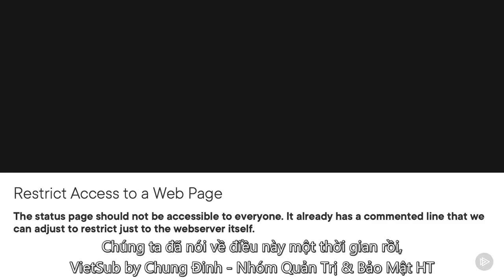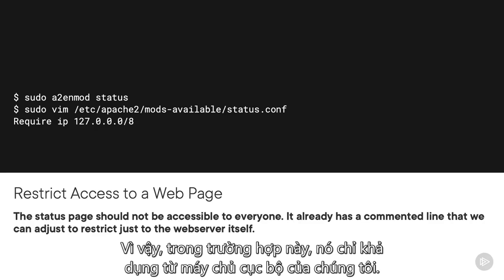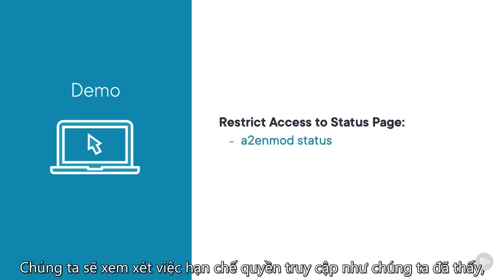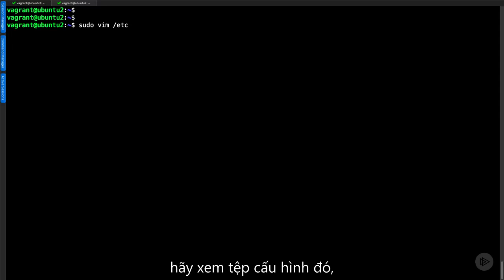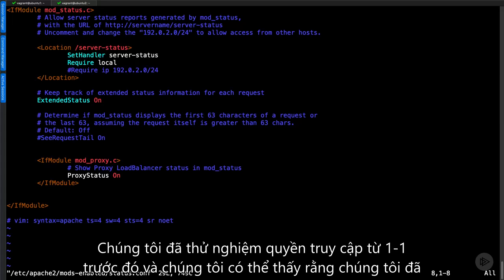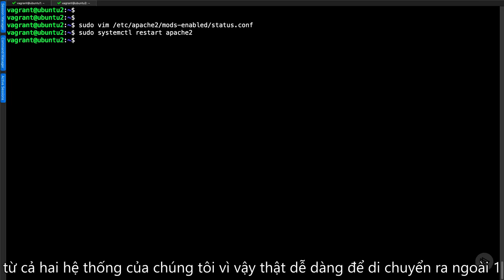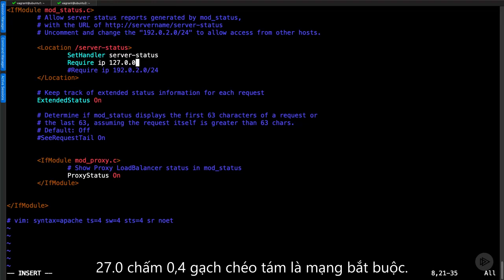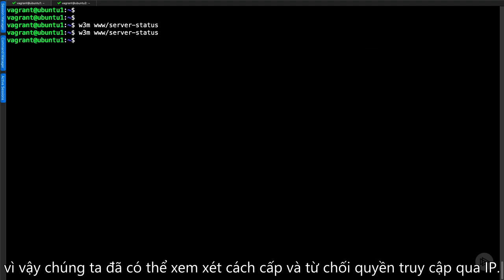III - Configuring an Apache Web Server : 5 Restricting Access to Pages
Restricting Access to Pages burn in 1280x720 x265